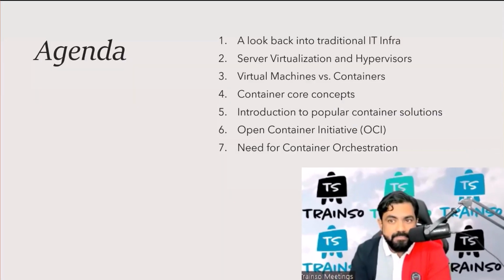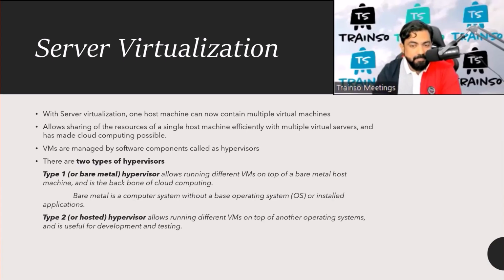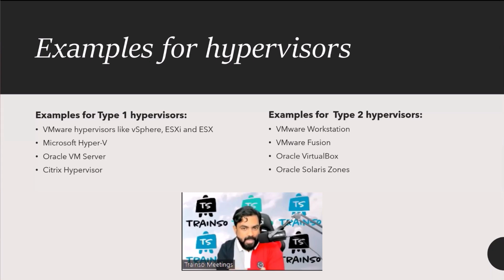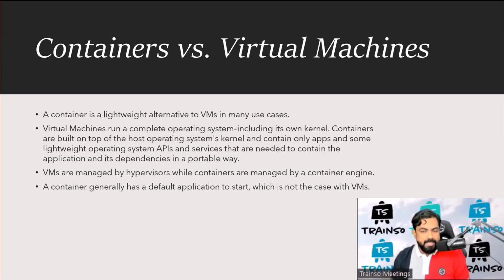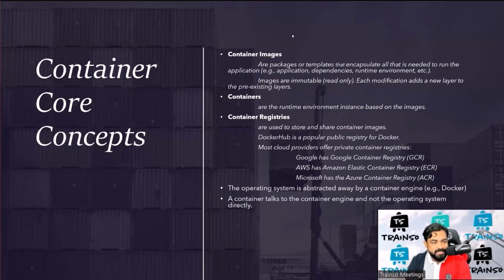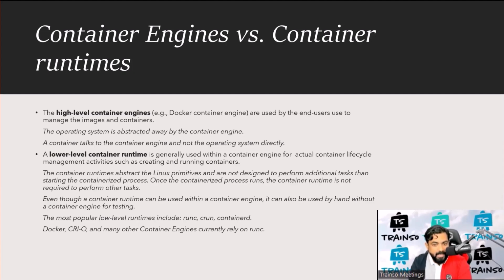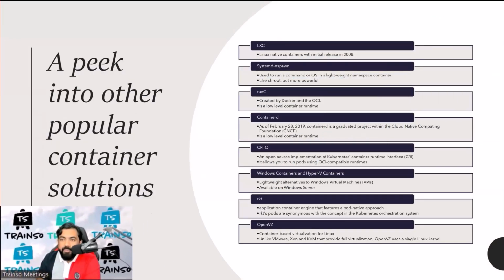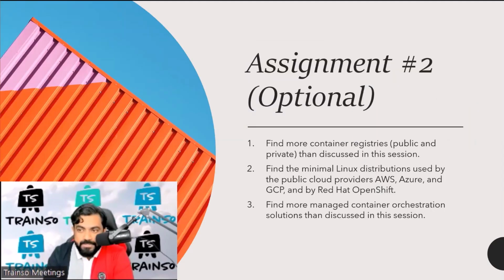Containers 101 (Re-upload)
In this introductory session to containers, we will learn the fundamentals of containers and get familiar with container tech such as Docker, Podman, LXC, Systemd-nspawn, CRI-O, runc, containerd, windows server containers, hyperv, CoreOS rkt, Open VZ etc. We will also learn the basic idea of Server Virtualization, Hypervisors, Microservices, Serverless Computing, etc.